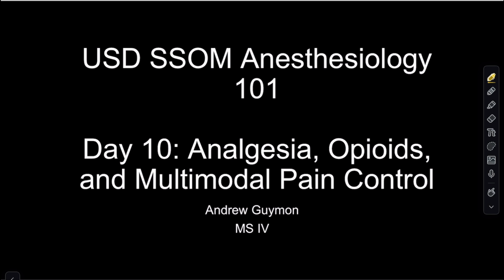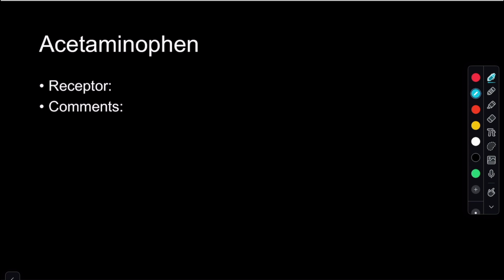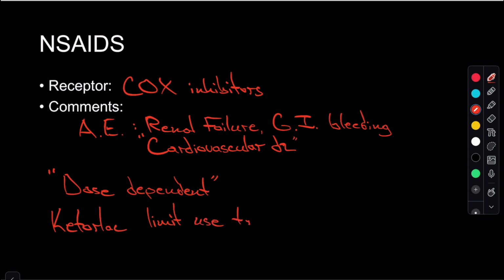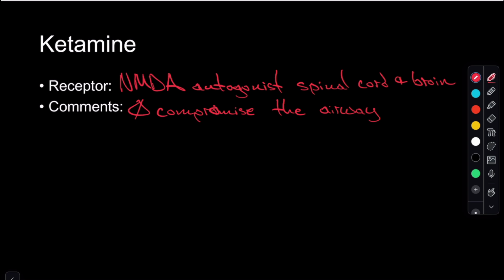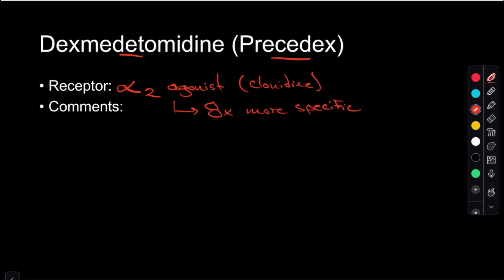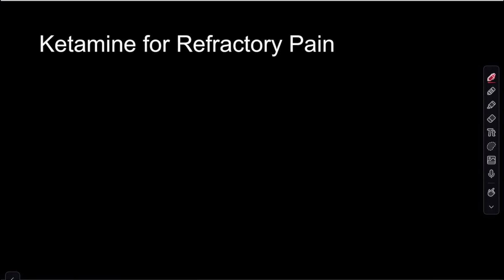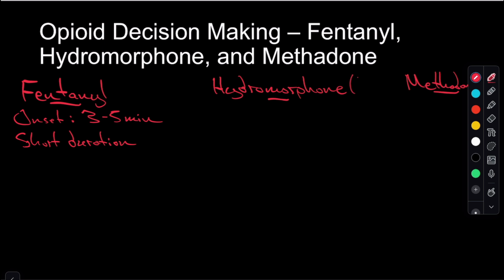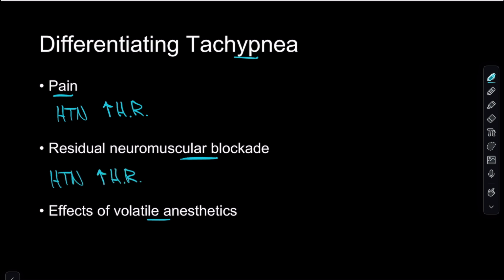Andy Anesthesia Lectures - Day 10 Analgesia, Opioids, and Multimodal Pain Control (1.25x Play Rate)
Analgesia, Opioids, and Multimodal Pain Control